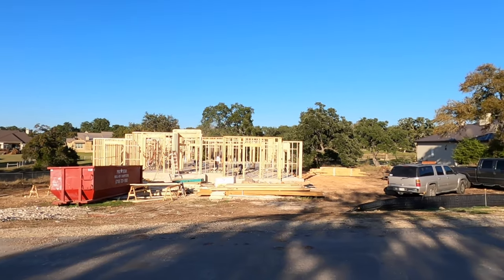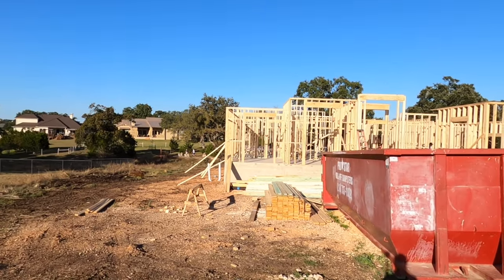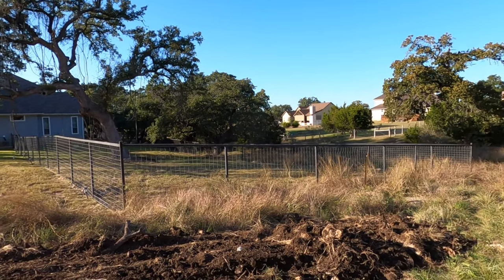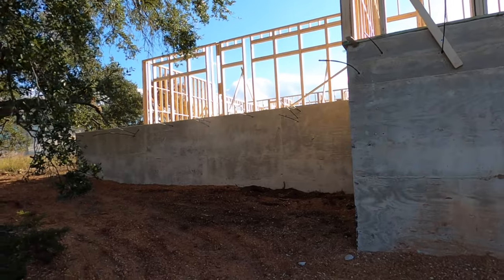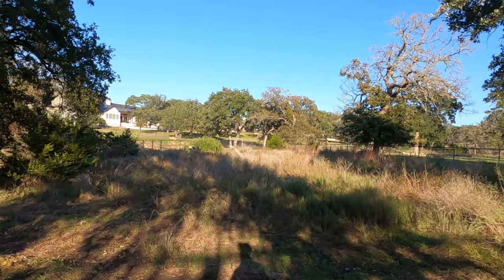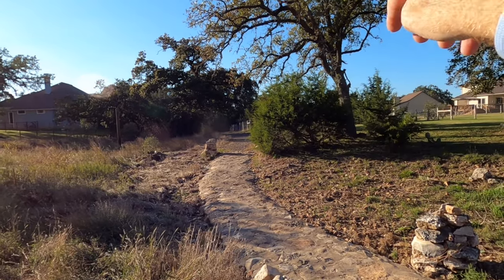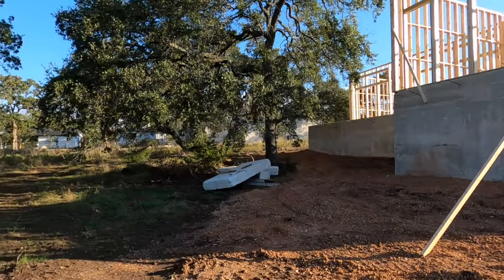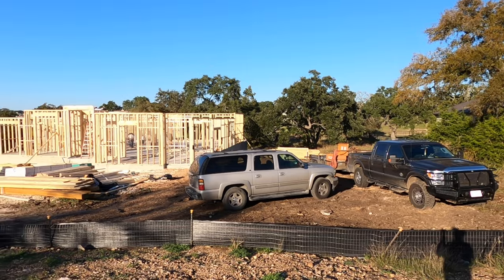Perry Homes New Construction, 520 Chock Rd, Vintage Oaks, New Braunfels Tx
Video tour of the Perry Homes Plan 3740 being built at 520 Chock Rd in Vintage Oaks. Perry Homes is asking 948,900 for this new build. It is a single story 3740 sf home.